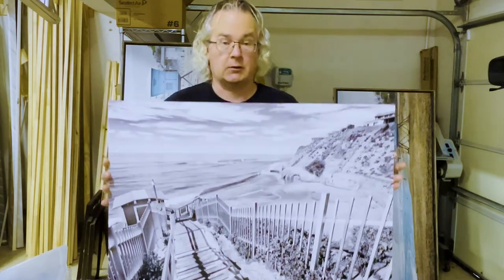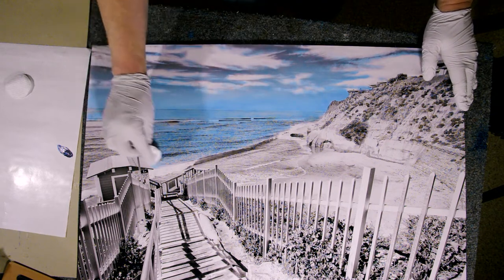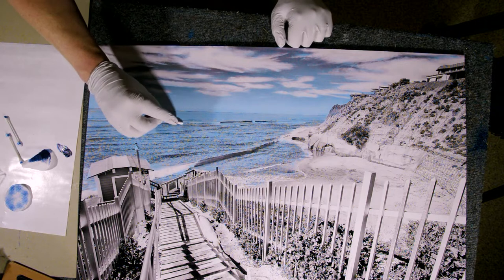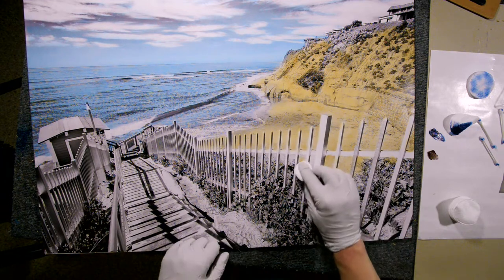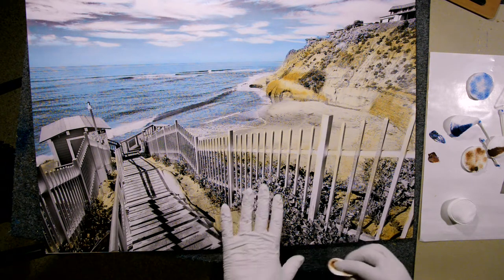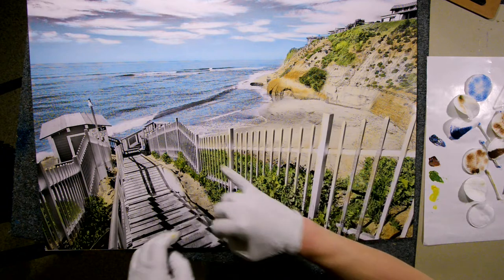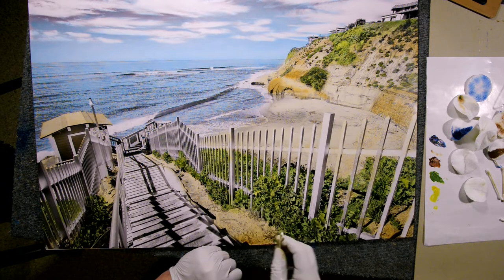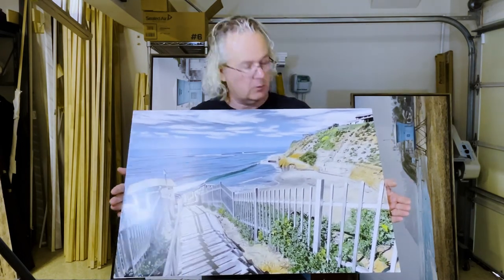Hand Coloring B&W Photo of Stairway to Heaven with Marshall Photo Oils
In this narrated tutorial I'm hand coloring my black and white photograph that I call "Stairway to Heaven" (a nice beach in Solana Beach, California!) with Marshall Photo Oils.

This is the beach at Tide Park in Solana Beach, CA, also known as Tabletops. There is a shallow reef off a bit off the coast here where the waves start breaking early and is popular with surfers. When there are no surfers you can also snorkel at the reef and see for example the Garibaldi fishes. It's also good for boogie-boarding and stand-up paddle boarding, or just to play in the waves. A long concrete (top part) and wooden (bottom part) staircase leads you to the beach. A little lifeguard tower is built on the bluffs between the two stair cases.

This is a 20x30 inch photograph that was printed with a light jet by a local lab on matte Fuji Crystal Archive Photo Paper. Marshall Photo Oils are dedicated oils that were created in the early 1900's for hand coloring (or also called hand tinting) black and white photos and illustrations. Colors I used were burnt sienna, sky blue, background aqua, cadmium orange, cadmium yellow and oxide green and added the colors to the photo with cotton rounds and cotton swabs. You can add or remove the paint with these tools.

In the very end I show the framed result in a barn wood frame.